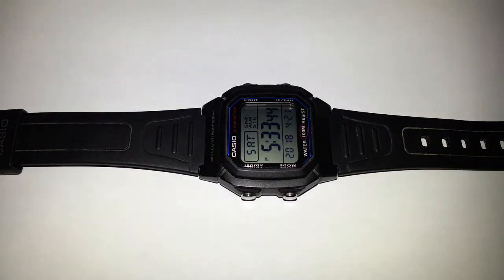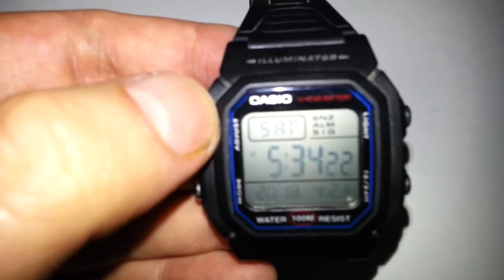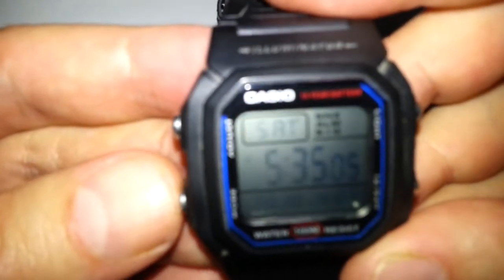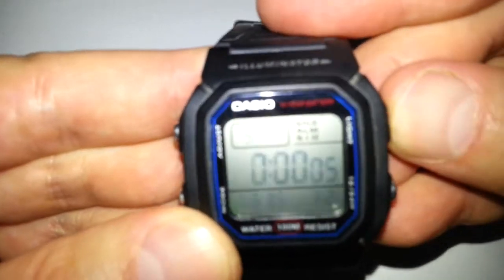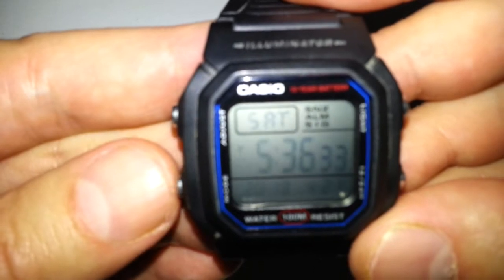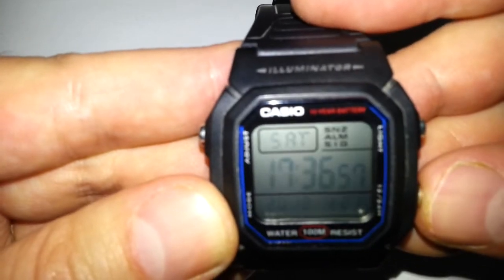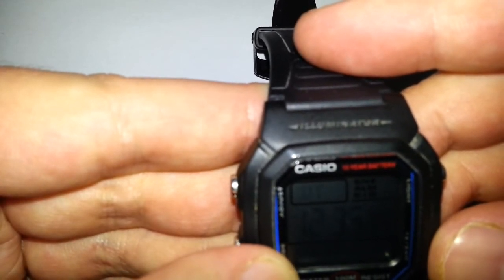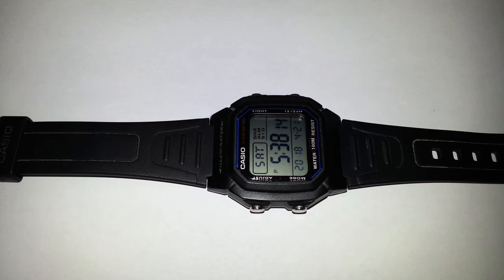My Casio Collection W-800H 1AVES Mens Watch Review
This is a review of my Casio Collection W-800H 1AVES Mens Watch.